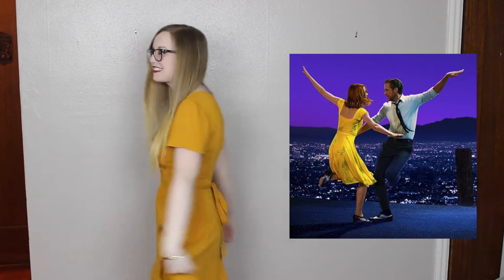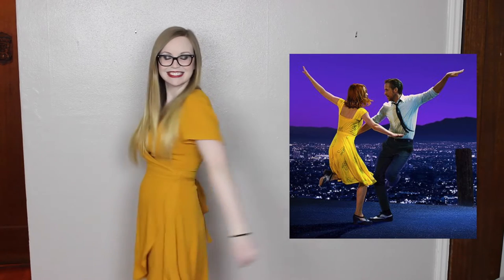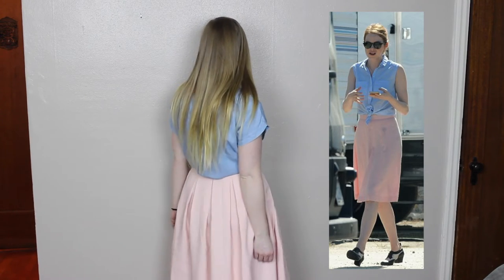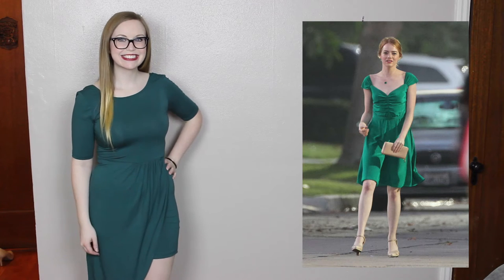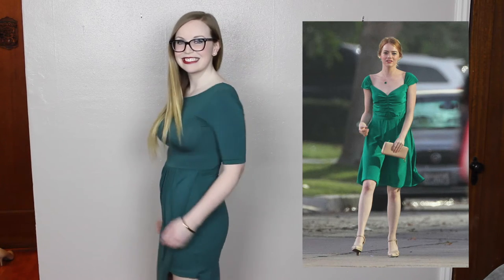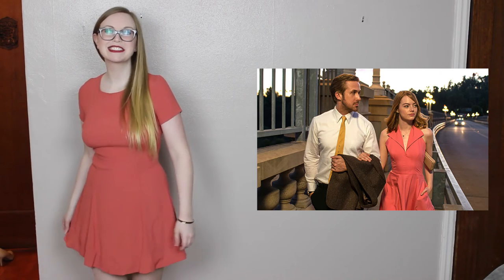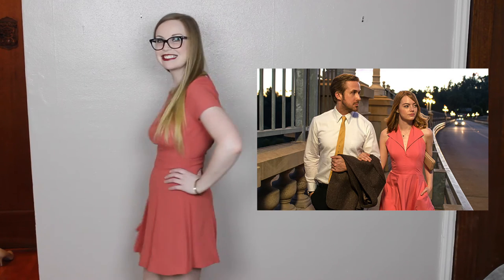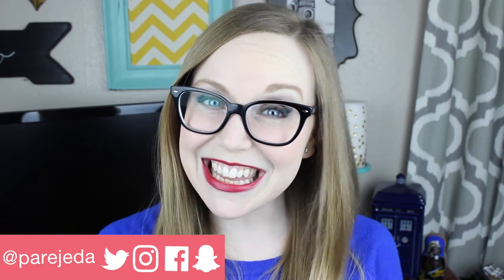La La Land Inspired Outfits | parejeda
I put together a few looks for you guys inspired by the beautiful costumes featured in La La Land, starring Emma Stone and Ryan Gosling! Hope you enjoy!

Would you guys like to see more fashion videos inspired by films or characters?